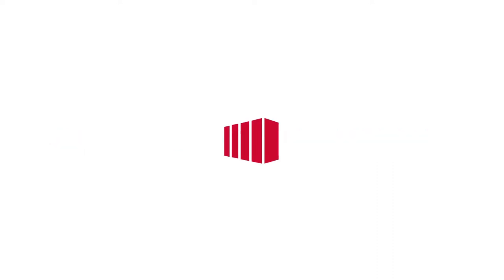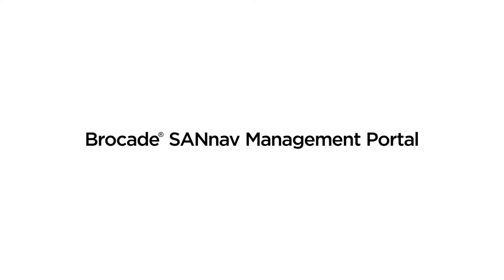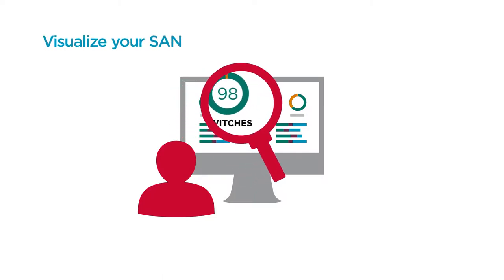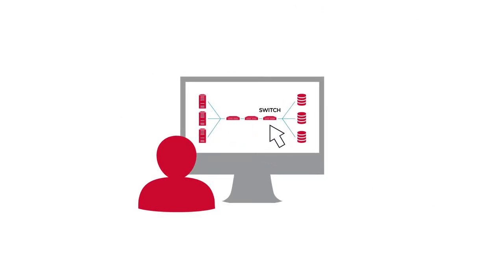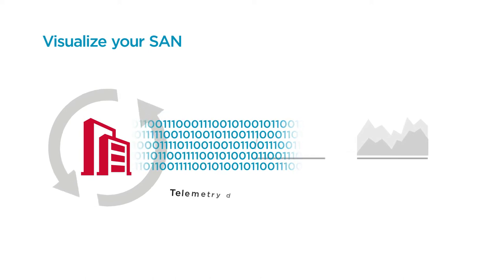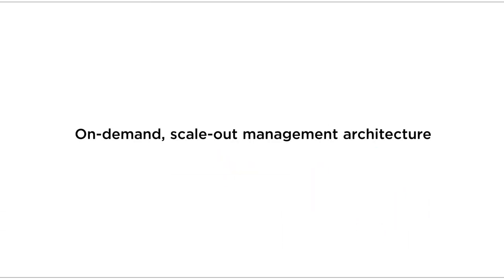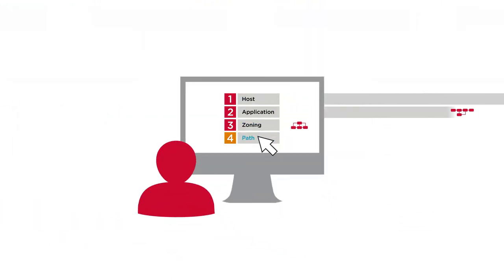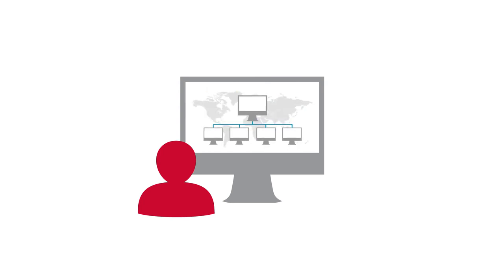Brocade SANnav 2-Minute Explainer Video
This 2-Minute Explainer® video was produced by Business Information Graphics